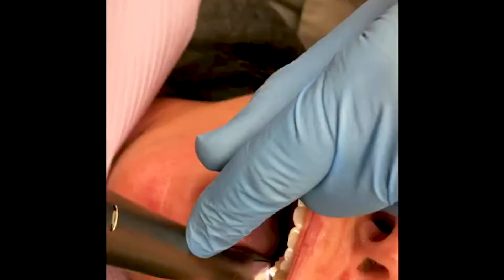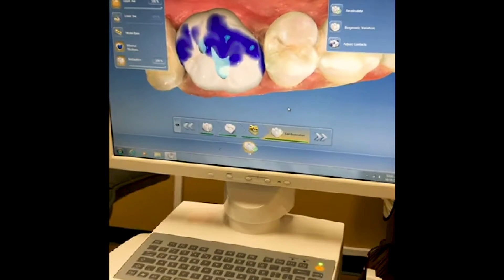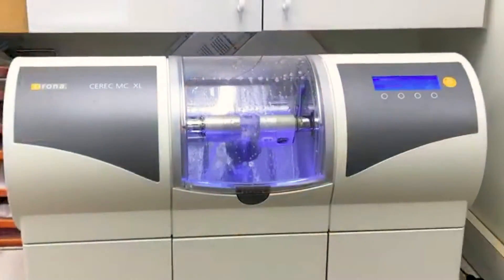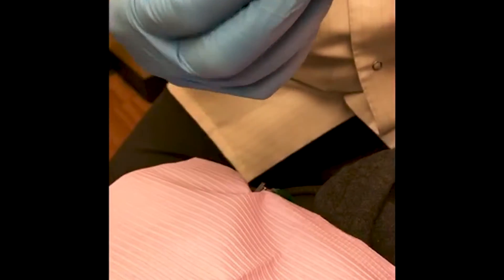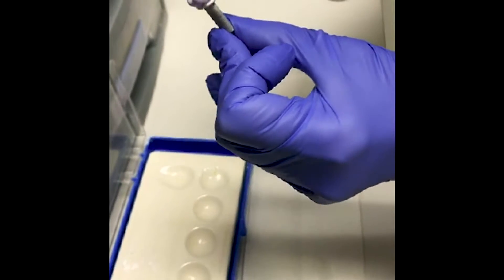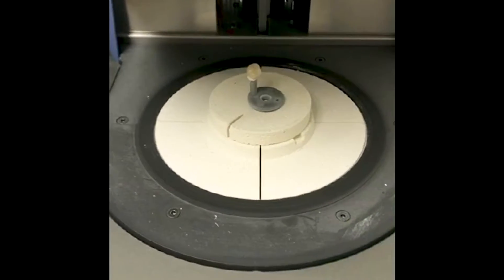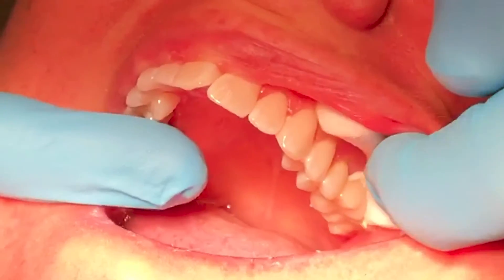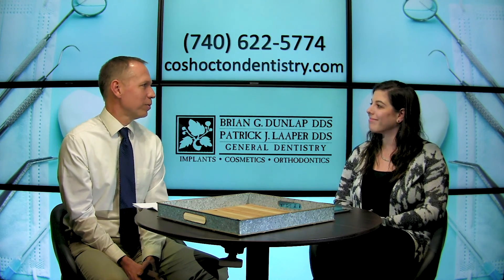Quick One-Day Crowns from Coshocton Dentistry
At Coshocton Dentistry, we like to keep up with the latest and greatest dental technologies so that our patients can receive world-class dental care. One of the newest technologies we have is the CEREC machine, which allows us to create a perfect crown in just two hours.